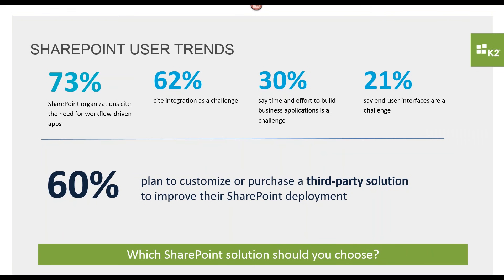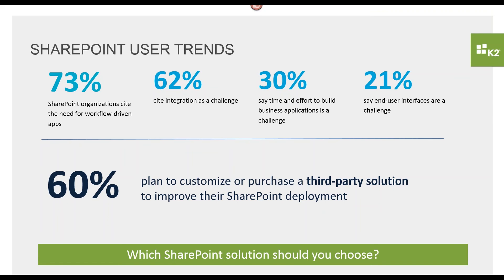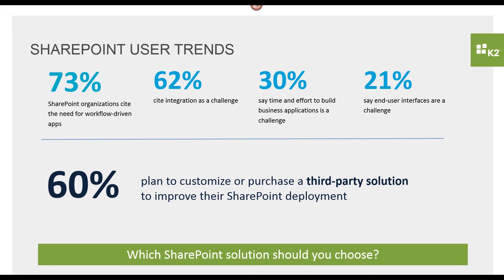Challenges Users Face in SharePoint Business Applications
In Part 1, Holly goes over a few of the common pain points, and trends users are experiencing with SharePoint business applications.

Excerpt from our On Demand Webinar - Have You Hit the Limit of Your Current SharePoint Workflow Solution?